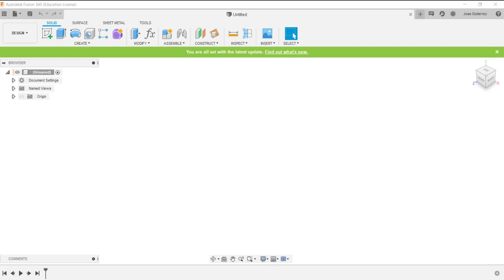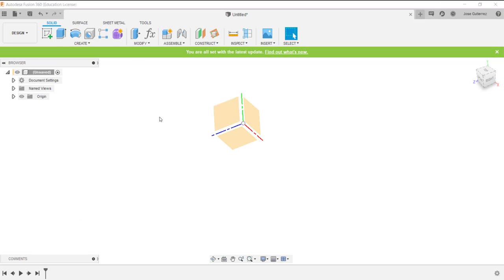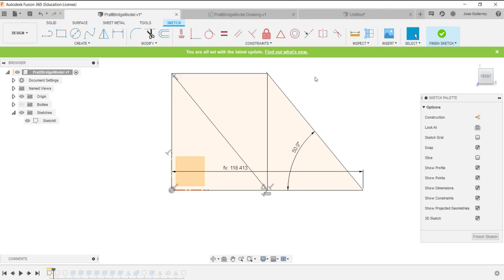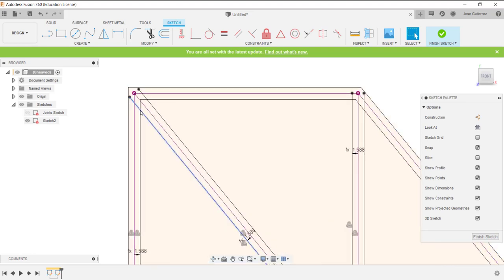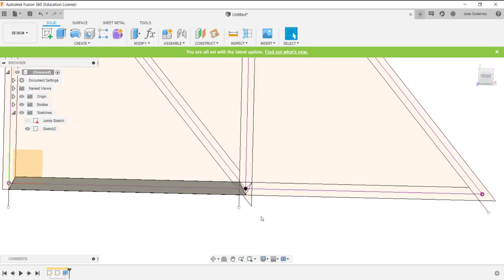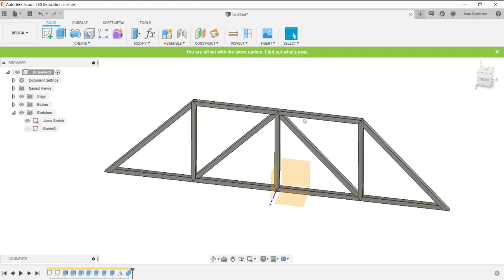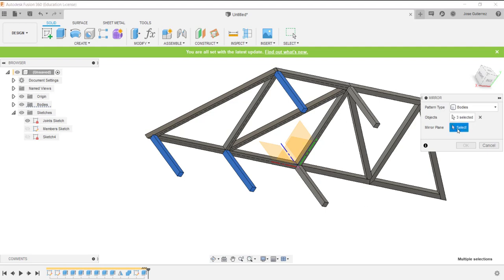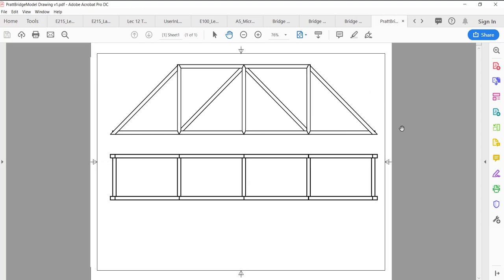Creating A Solid Model of Balsa Wood Truss Bridge with Fusion 360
This video is a tutorial for College of San Mateo ENGR 230 students demonstrating how to create a CAD model of their Balsa Wood Truss usinf Fusion 360